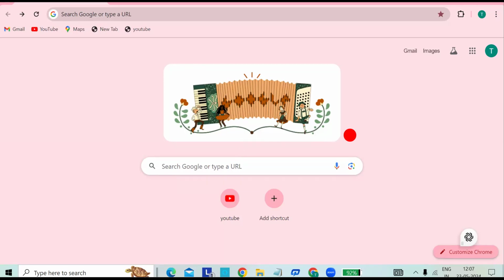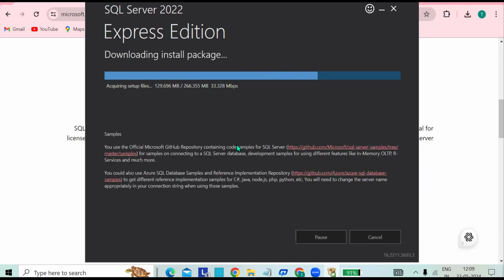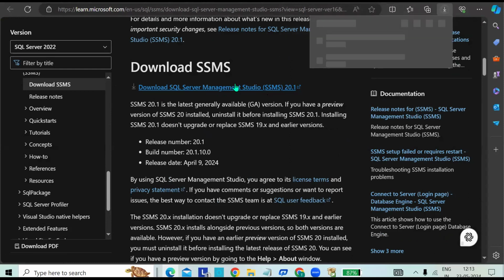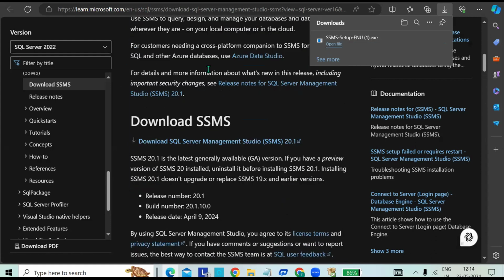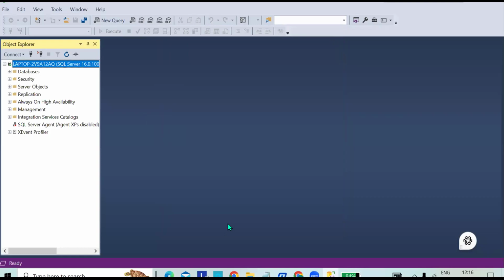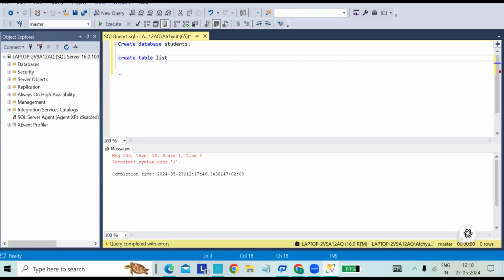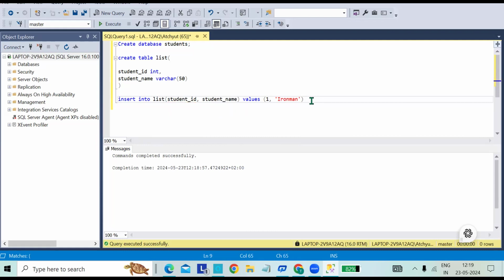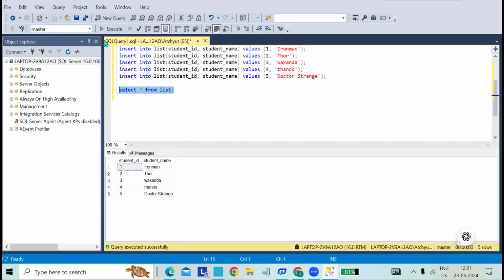Step-by-Step Guide: Install SQL Server and SSMS | Beginners Tutorial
Unlock the power of SQL Server and SQL Server Management Studio (SSMS) with this comprehensive step-by-step installation guide! Whether you're a beginner or looking to refresh your skills, this video will walk you through the entire process of downloading, installing, and setting up SQL Server and SSMS.

In this tutorial, you'll learn:

How to download SQL Server and SSMS from official sources
Step-by-step installation instructions for both tools
Basic configuration and initial setup tips
By the end of this video, you'll be ready to start your journey into SQL Server and data management with confidence.